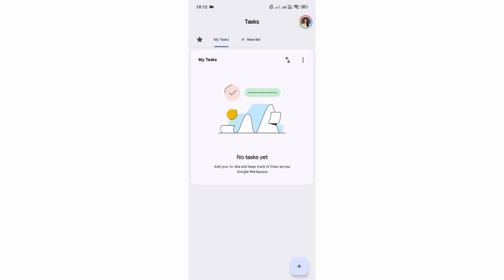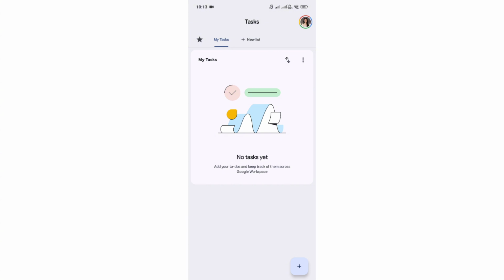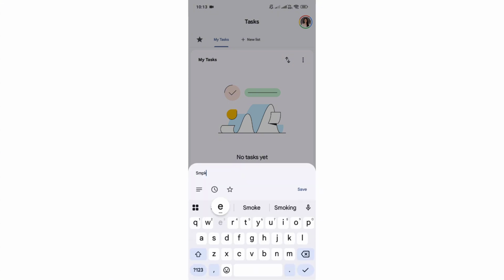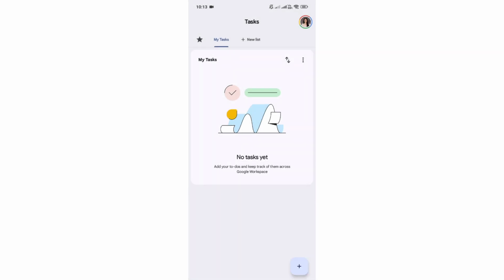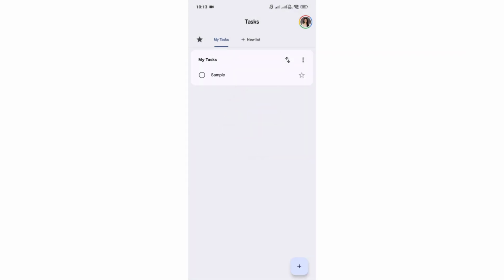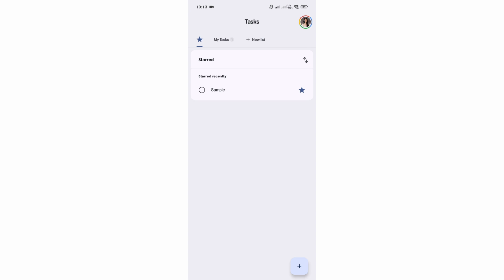How to Prioritize Google Tasks 2025 (Step-by-Step)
Want to focus on what matters most? In this tutorial, I’ll show you step by step how to prioritize Google Tasks so you can organize your to-do list and manage deadlines more effectively.

You’ll learn how to reorder tasks, use subtasks, set due dates, and connect Google Tasks with Google Calendar to stay on track. This guide is perfect for students, professionals, and teams in 2025 who want to boost productivity using Google Tasks.